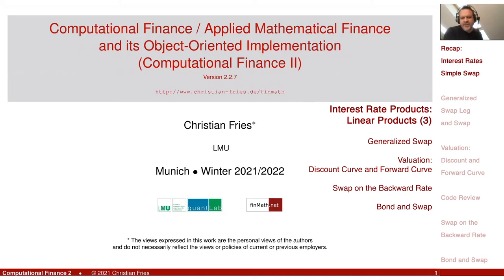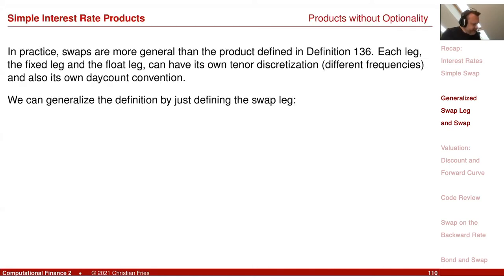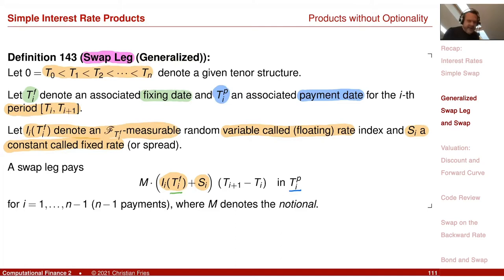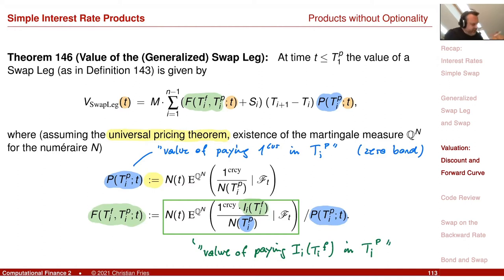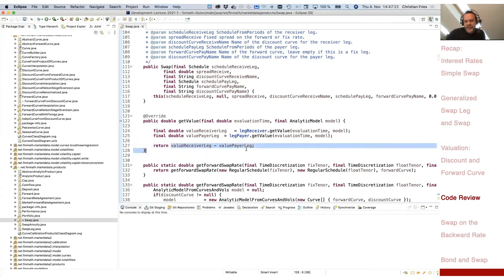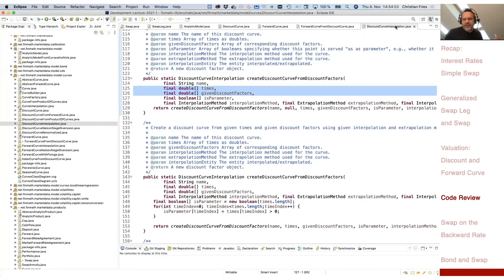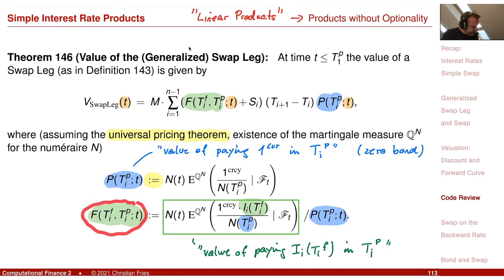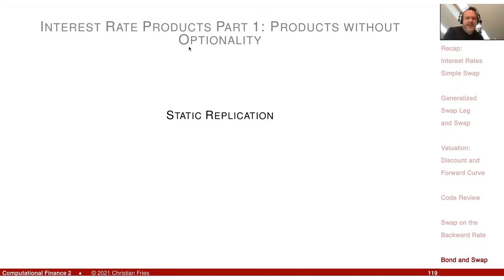Lecture 2021-2: Appl. Math. Fin./Computational Finance 2 (07): Linear Interest Rate Products 3/4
Lecture 2021-2: Applied Mathematical Finance / Computational Finance 2: Session 07: Interest Rate Products 1 - Linear Products 3/4